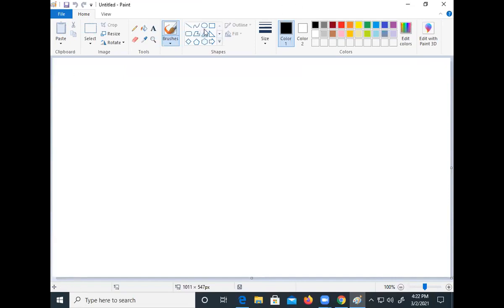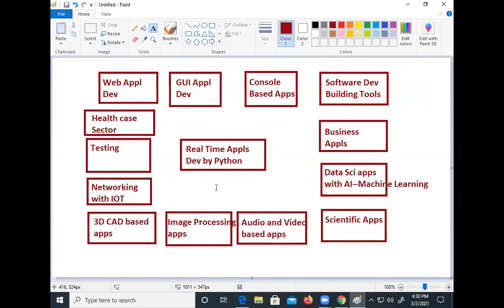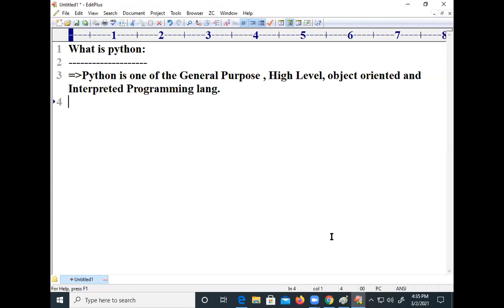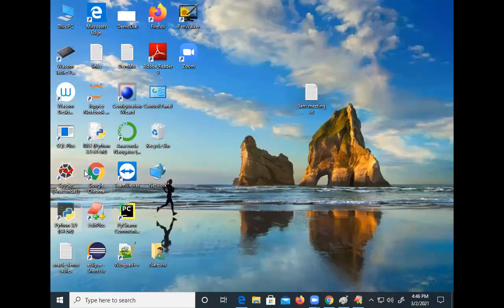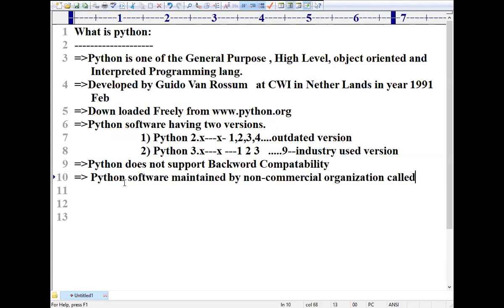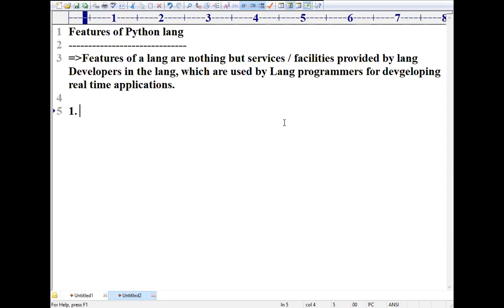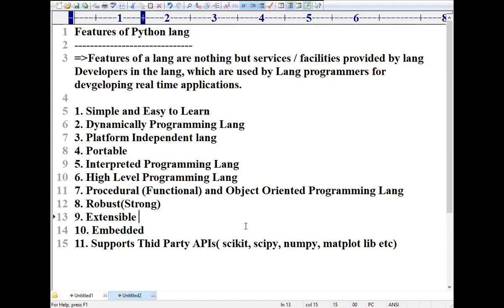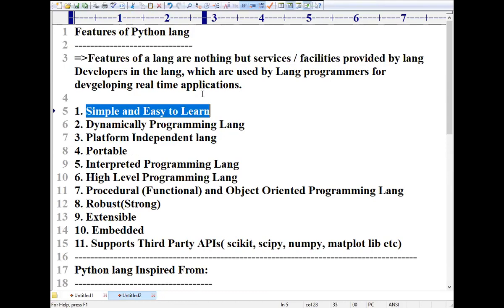Python Tutorial for Beginners | Python Class 02 🚀 | Python Full Course